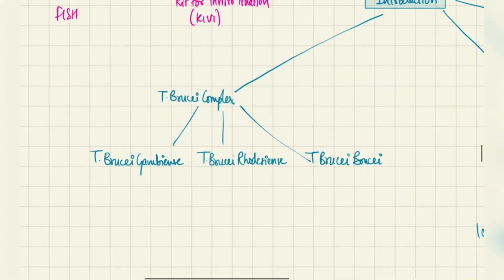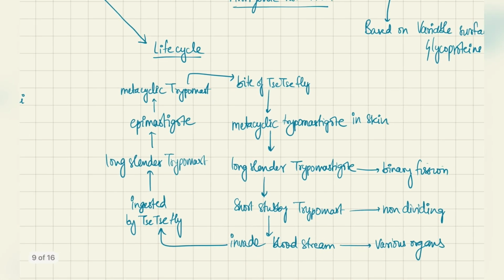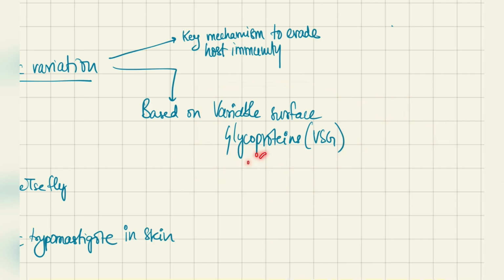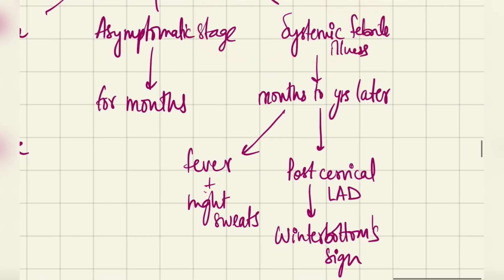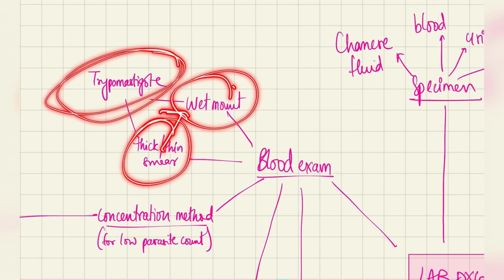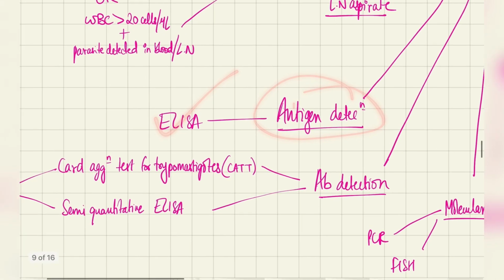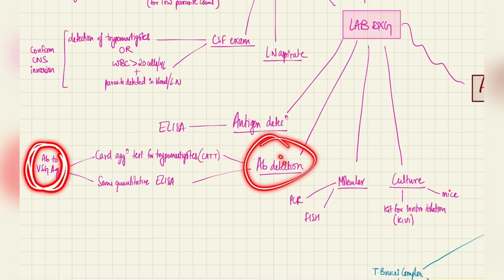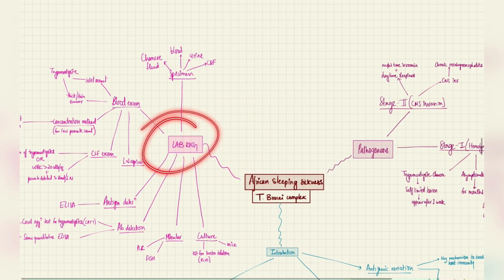African Sleeping Sickness (Trypanosoma Brucei) | Bloodstream Infections | 2nd MBBS | Microbiology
Feel free to provide suggestions and recommendations for the next topic!

All information taken from Apurba Sastry textbook of Microbiology